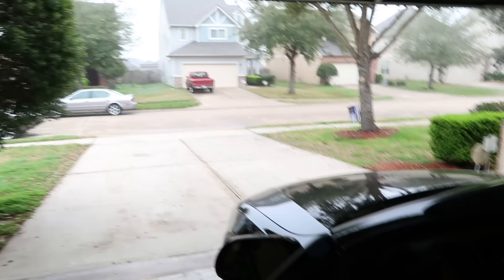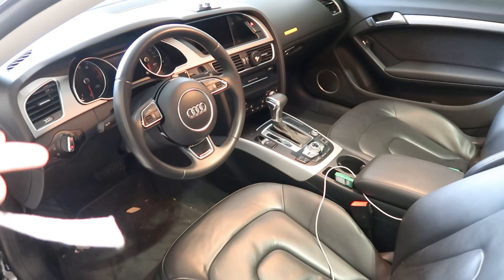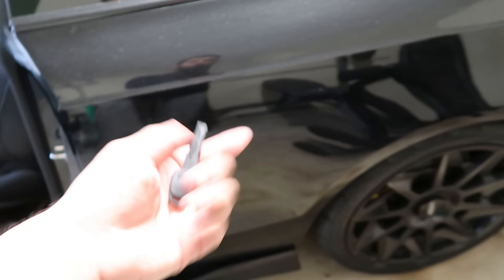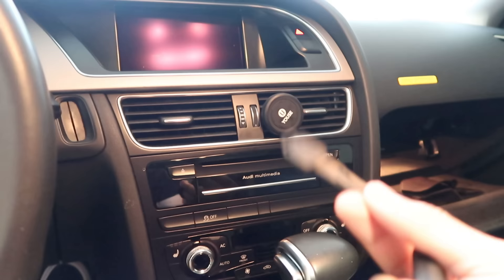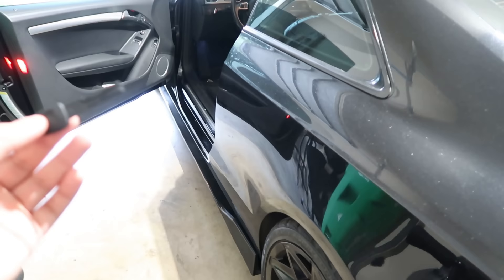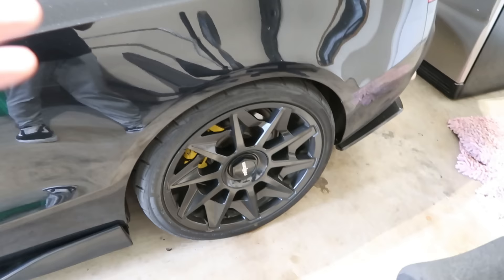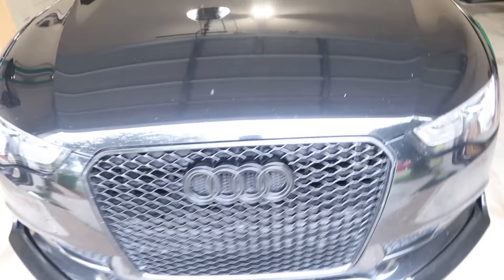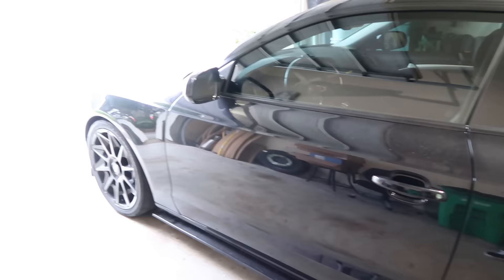Your Audi's HIDDEN SECRET KEY / Audi tips and secrets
get yourself out of a bad situation if your ever in one with this hidden key